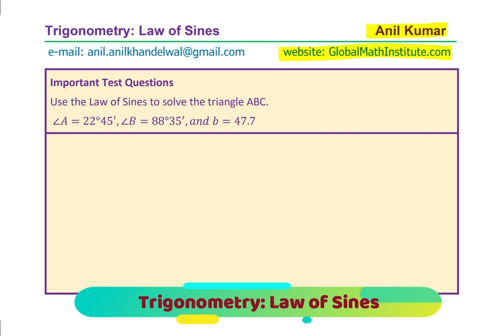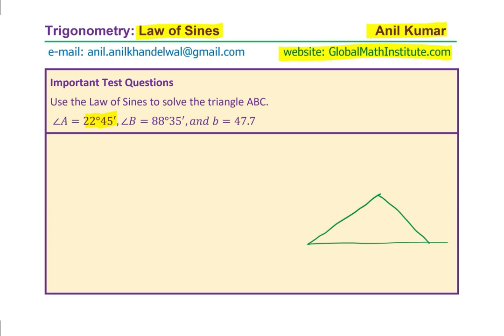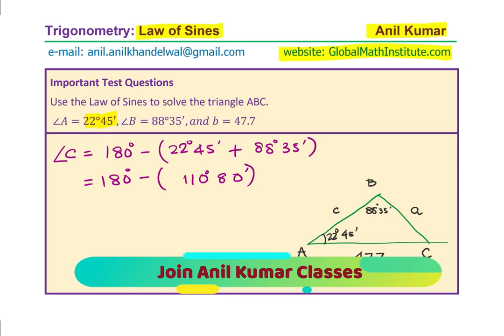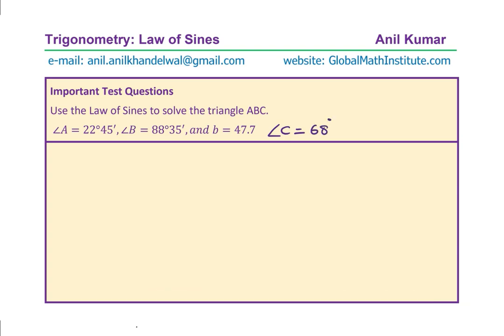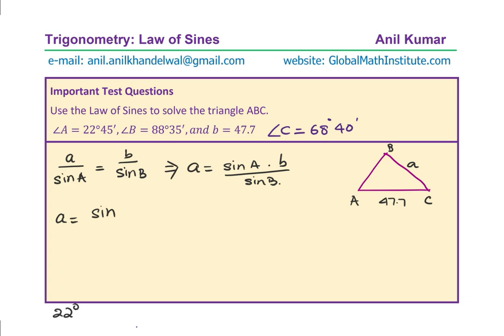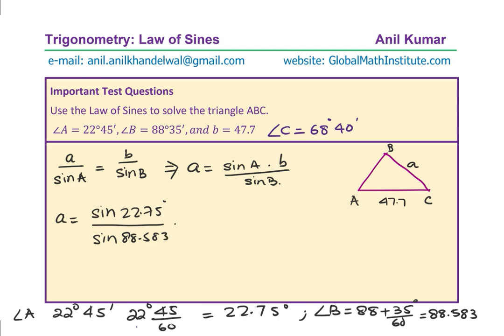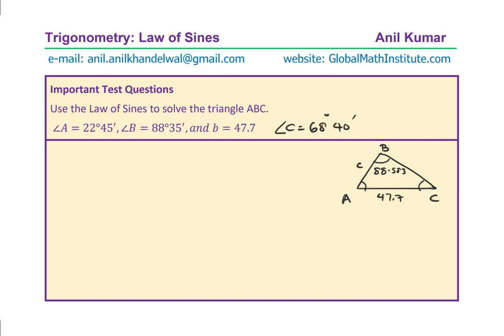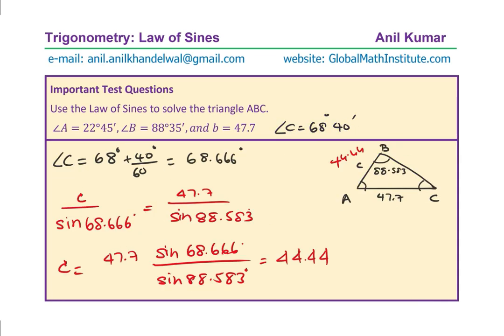Trigonometry Law of Sines to Solve Triangle Important Angles Given in Degrees and Minutes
Anil Kumar FREE Math Class Booking sine law and cosine law help to solve any triangle.